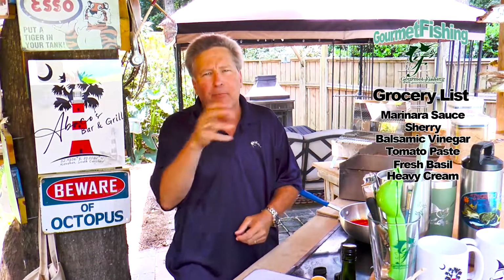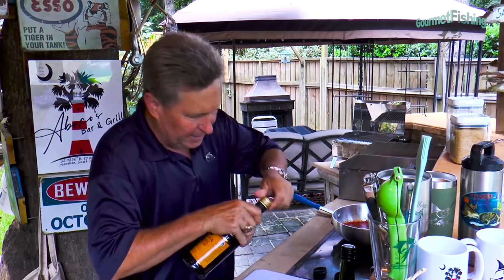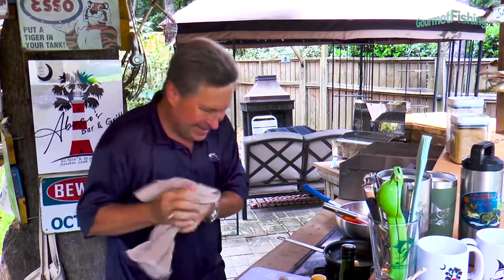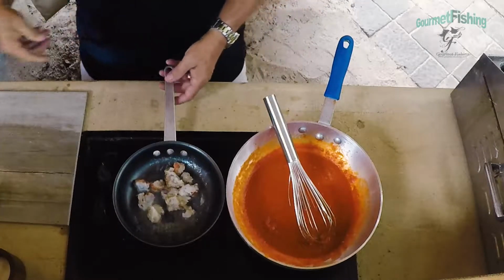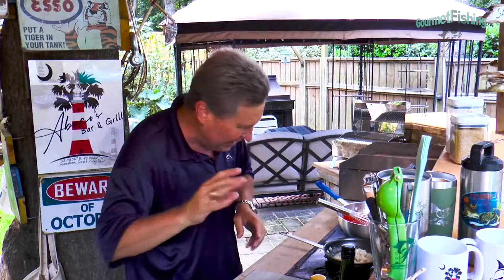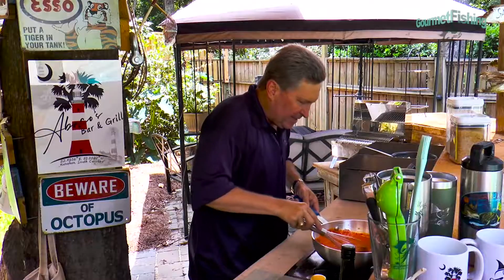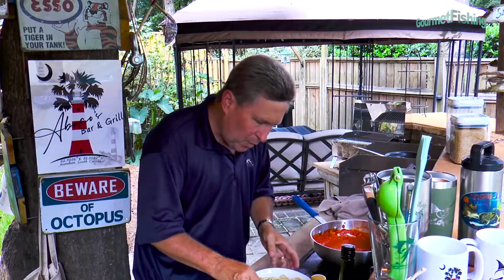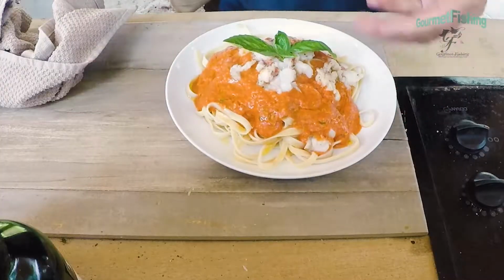Lobster Diablo - Lobster Linguine served with Marinara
In Episode 14 we use our marinara sauce from our Super Short and create a pasta sauce for our Lobster Diablo - Lobster Fettuccine with a Sherry Pasta Sauce.

Downloadable Recipes from earlier shorts:

Mailing Address:
David Murray
Post Office Box 771
Goose Creek, SC 29445 USA